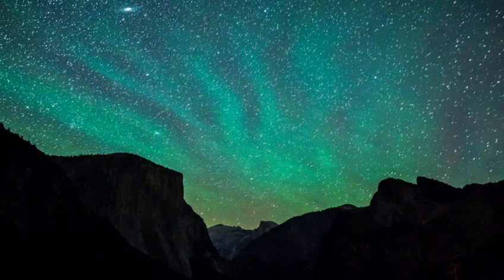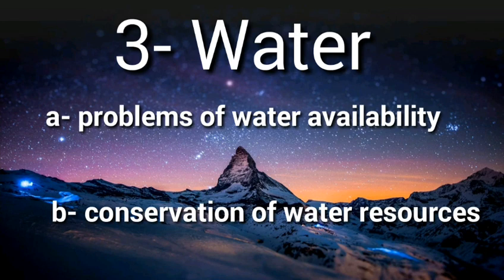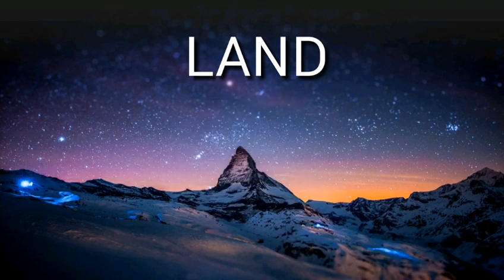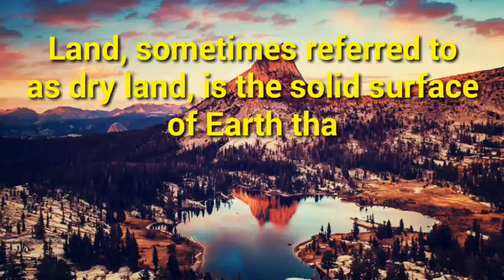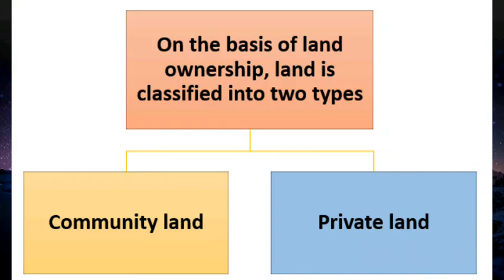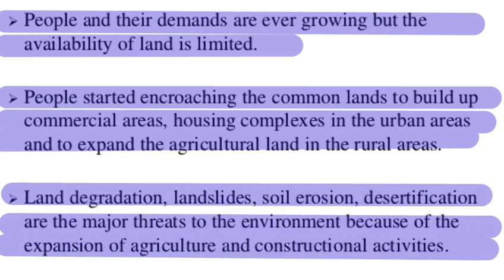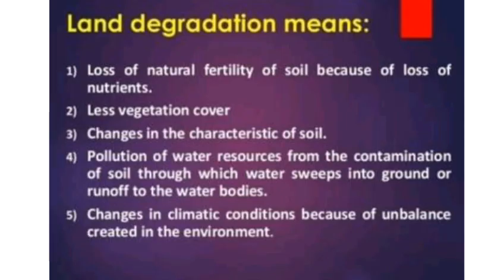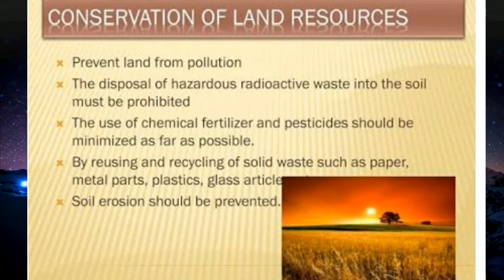NCERT|GEOGRAPHY |grade-8|cbse| land| soil |water| natural vegetation and wildlife resources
In the chapter you will read about
Land soil water natural vegetation and wildlife resources
This video will cover
the introduction of land
land uses
degradation of land
and conservation of land